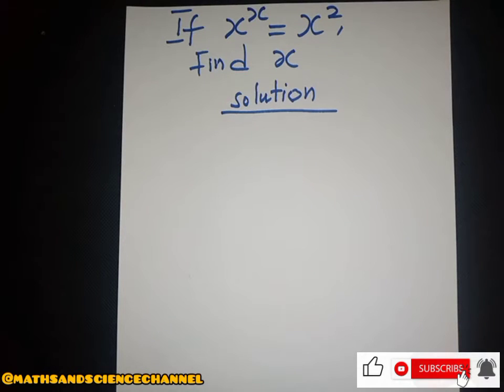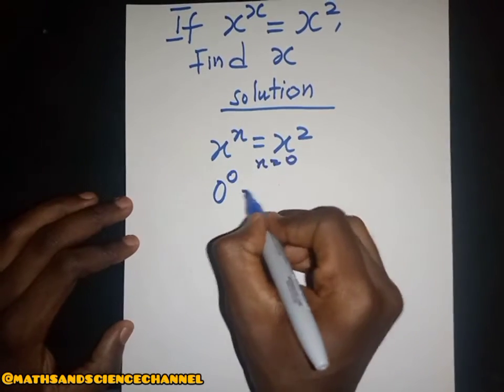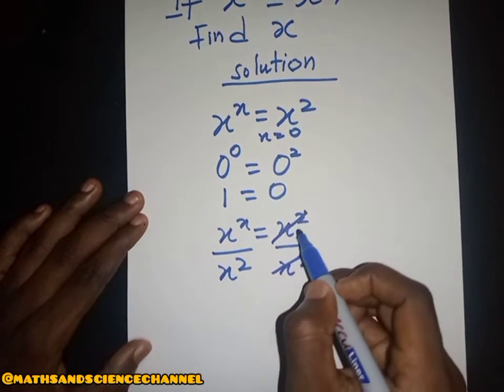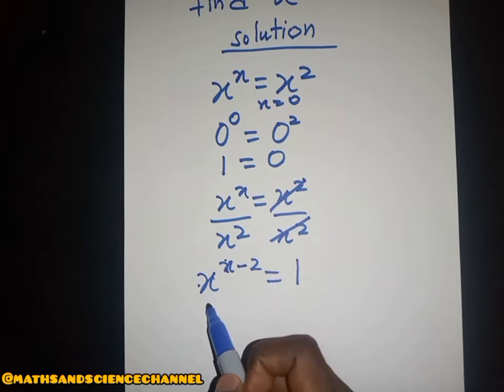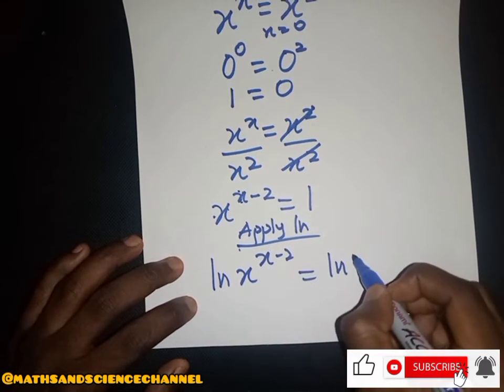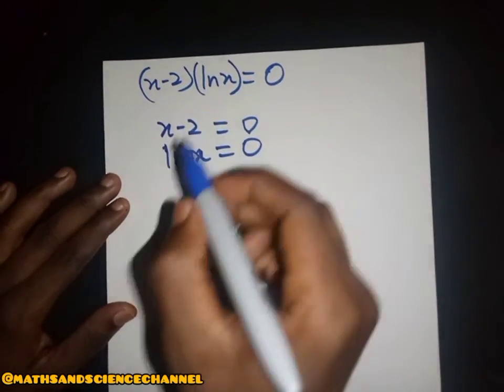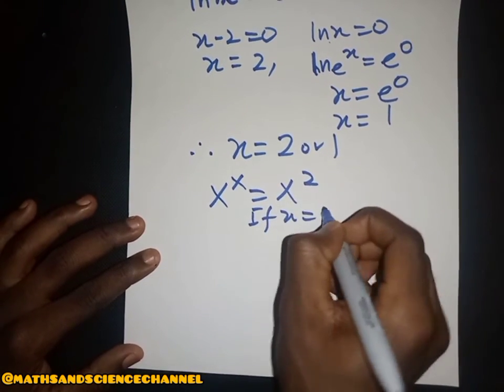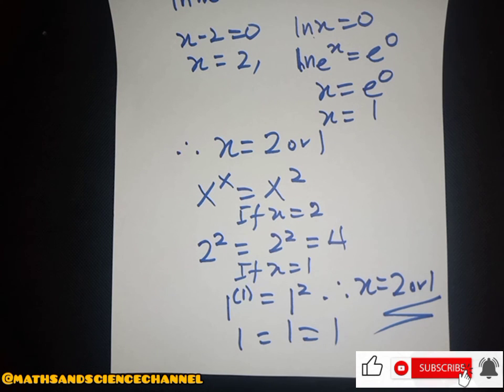If X^x = X^2, what is X? - Solving exponential equation analytically.